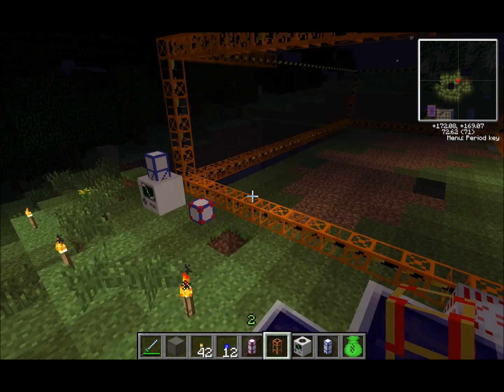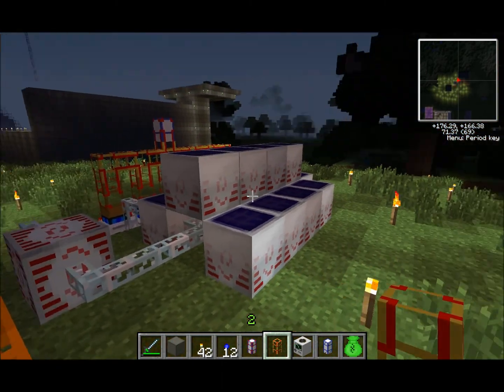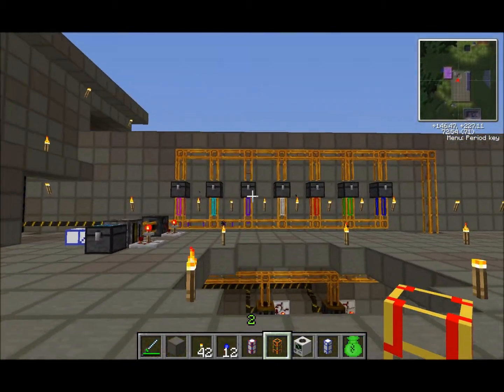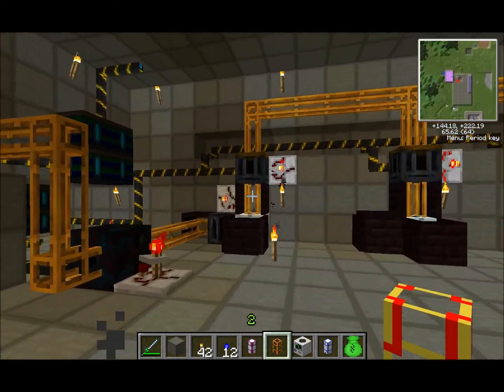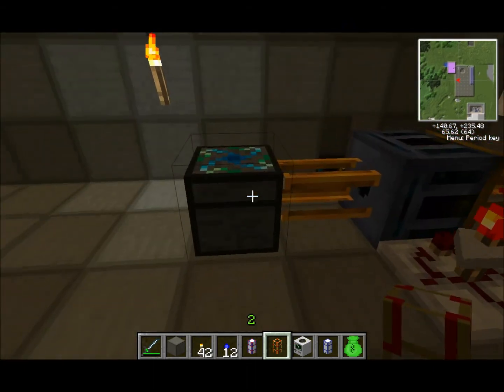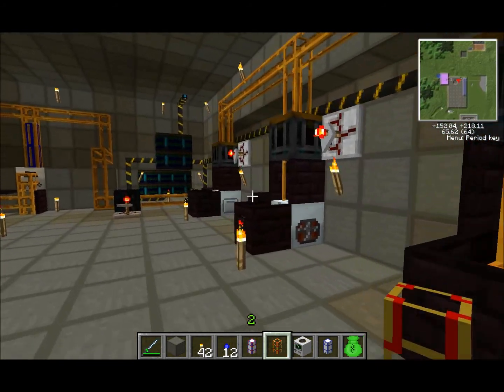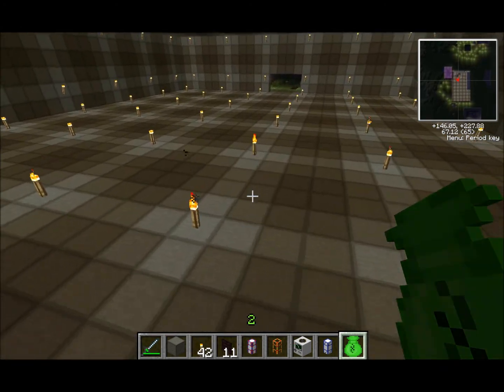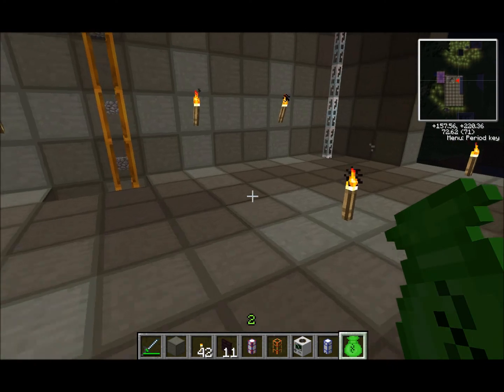Tekkit Demo - Quarry/Factory! - Quantum Gear! - Construction Foam and more!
A video I decided to make on the spur of the moment. I show and talk about a tekkit based factory that paired with the quarry machine automatically processes all materials for you! Also a bit about the Quantum gear, construction foam and alchemy bags/chests.

I love Tekkit!

this video is in accordance with related regulations regarding the public use of Minecraft. Here is the link to the rights of use for Minecraft